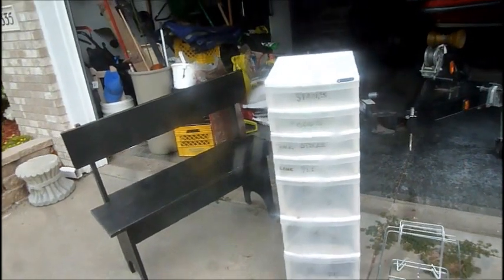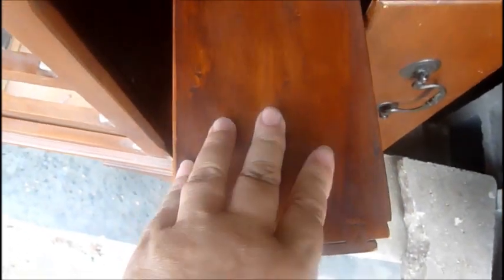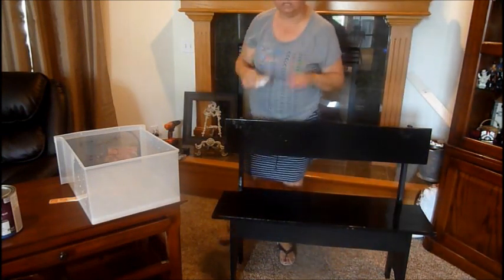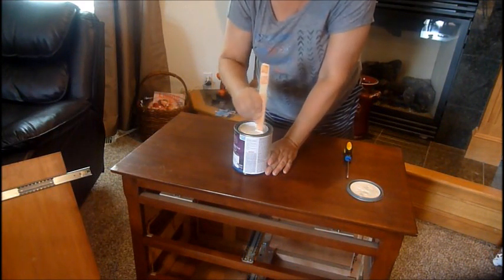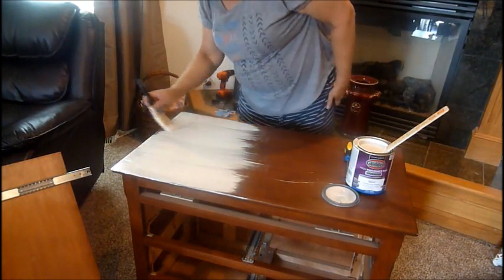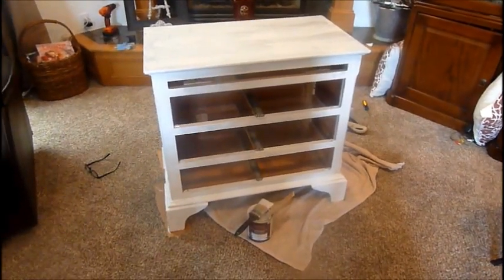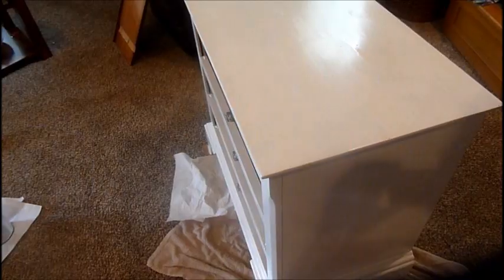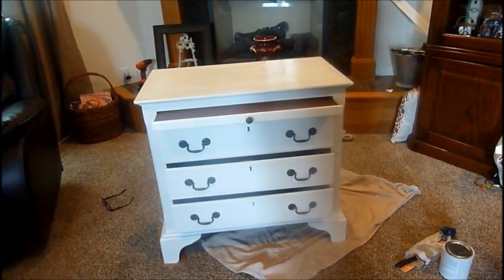PAINTING FURNITURE AND LOOK WHAT I FOUND BY THE ROAD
SCORE***MORE GREAT FINDS BY THE ROADSIDE AND GARAGE SALE FIND. I LOVE TO REDO FURNITURE PIECES THIS ONE IS FOR MY BEDROOM. I AM WORKING ON MY BEDROOM CANNOT WAIT TO SHARE WITH YOU...ENJOY!!!